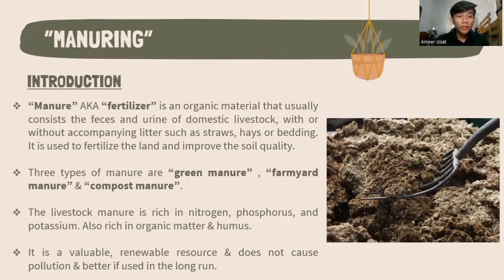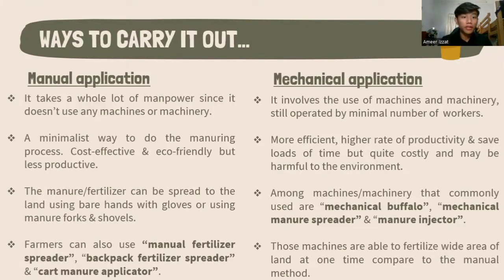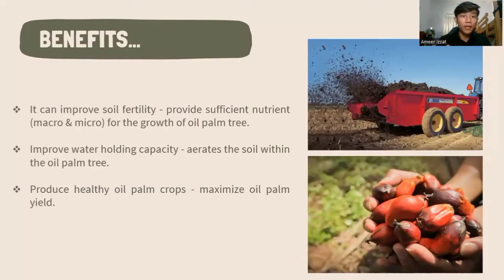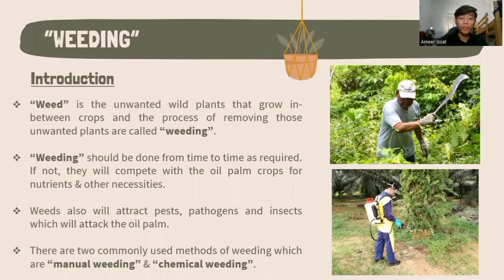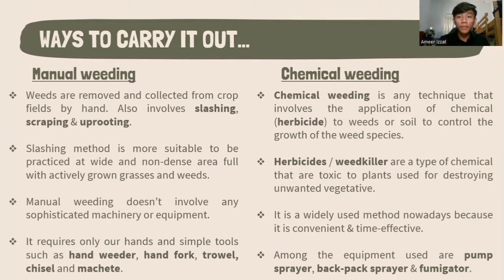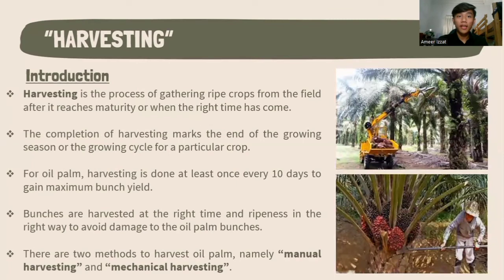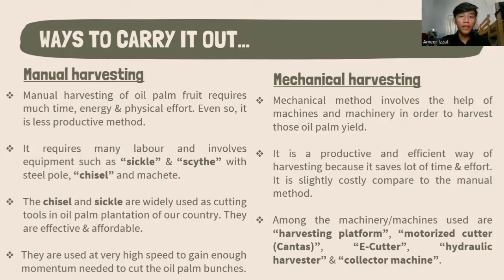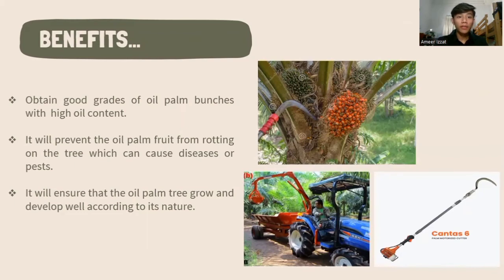AGR182 - "BASIC GOOD AGRICULTURAL/AGRONOMIC PRACTICES OF OIL PALM"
Video presentation for "agr182" subject - Semester 2.